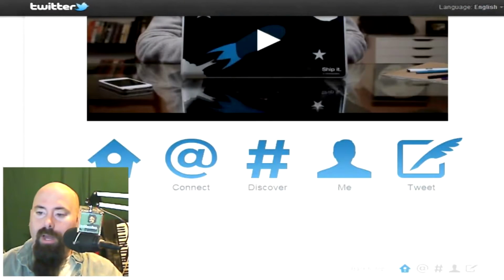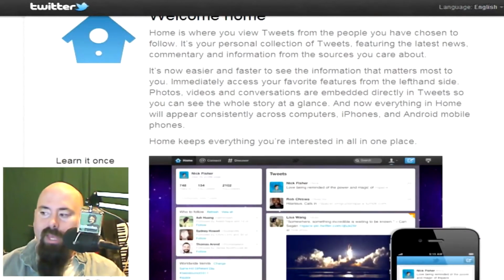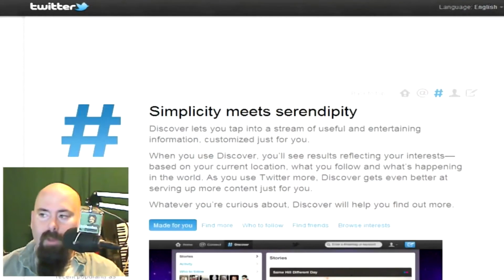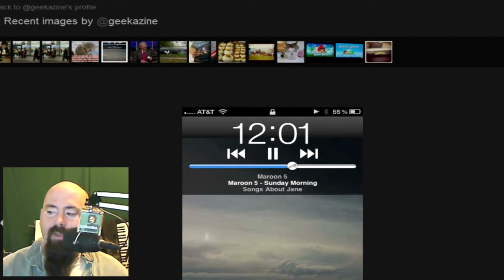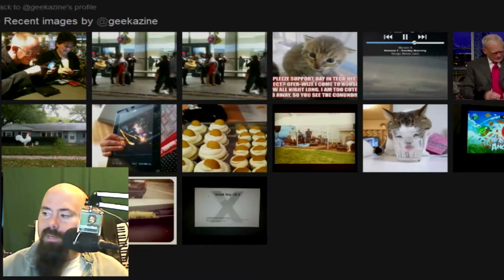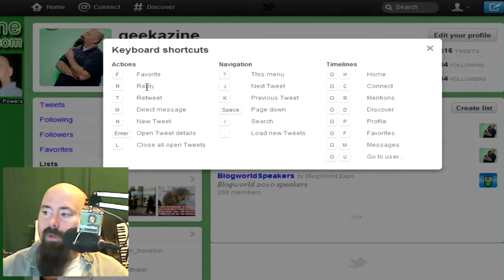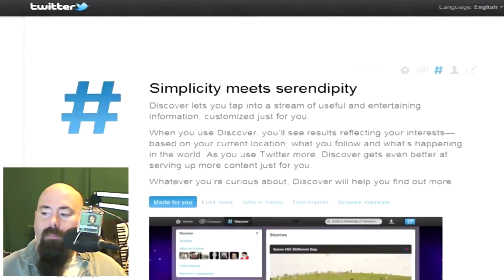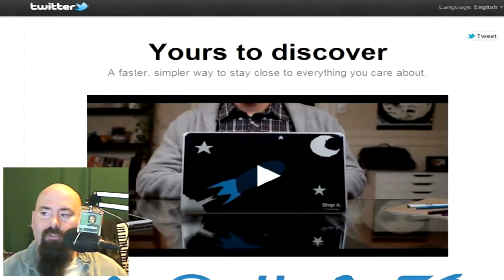First Look: New Twitter Website, iPhone App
- We take a look at the new Twitter page, the changes within. Jeffrey Powers shows you the new discover page and all the keyboard shortcuts. Finally, we look at the Twitter iPhone app and how you can set up multiple accounts